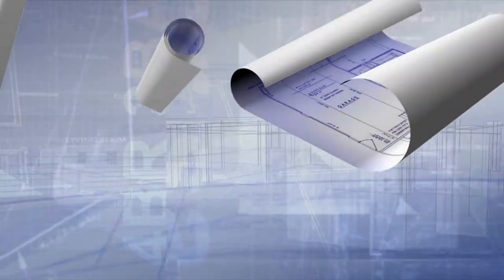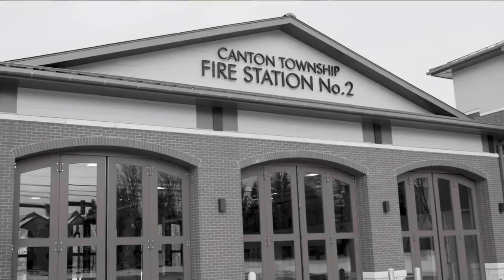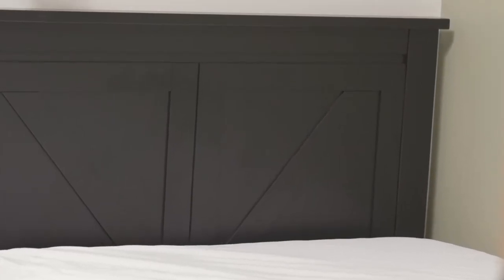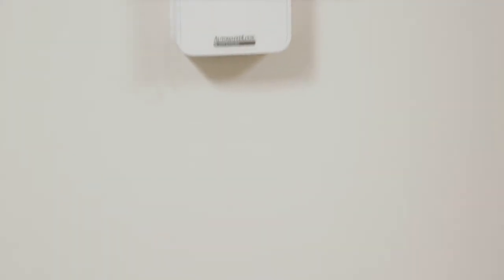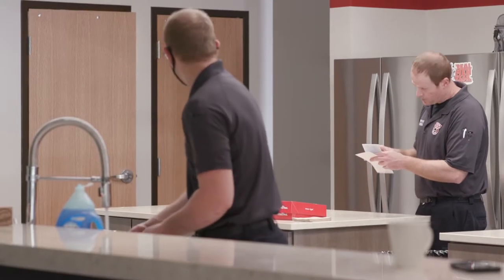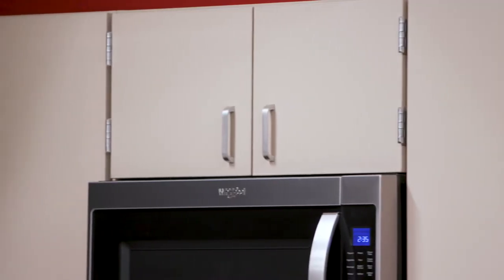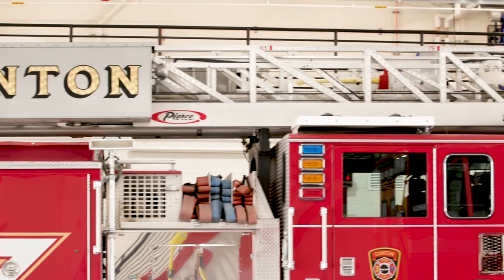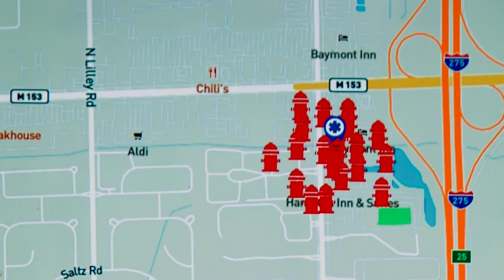FIRE STATION 2 SHORT